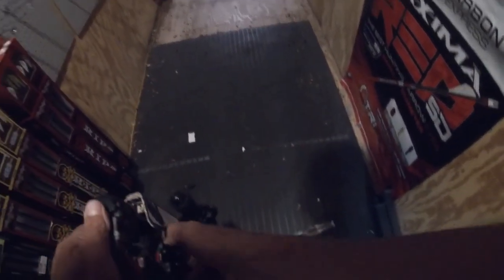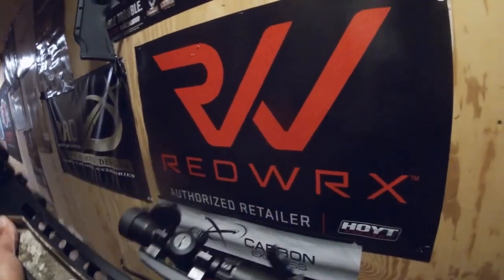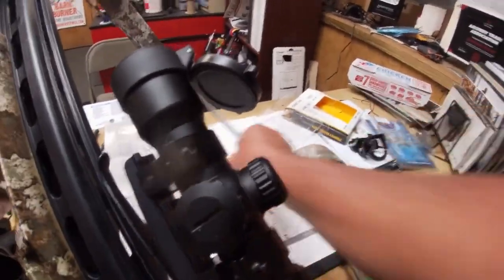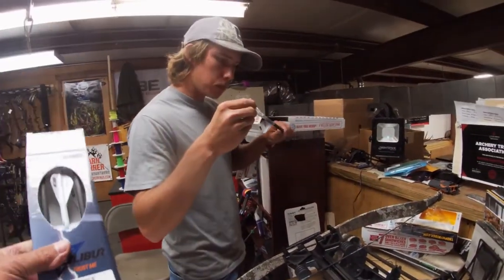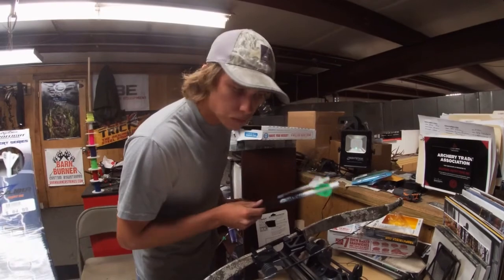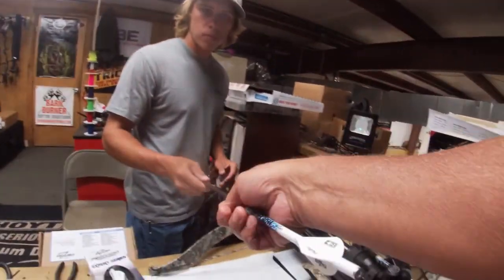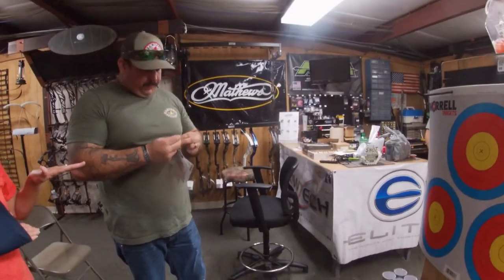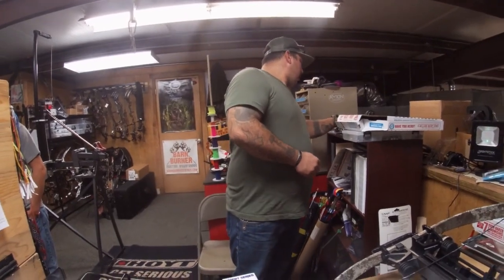Excalibur Assassin 420 TD crossbow /Buying a new crossbow /Fast crossbow / Best crossbow to buy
I finally bought me a crossbow . My compound bow is 25 years old and It have served me well but it was time for an upgrade. I did a lot of research before I bought this crossbow and the Excalibur Assassin 420 had everything I was looking for in a crossbow .

Eastern Outfitters  4819 Richlands Hwy ,Jacksonville, N.C. 28540
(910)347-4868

I still  have to zero the scope in on the Assassin so I plan on doing a review video on the crossbow  so look for the video also soon.

Offshore Angler Gold Cup Inshore Spinning Rod